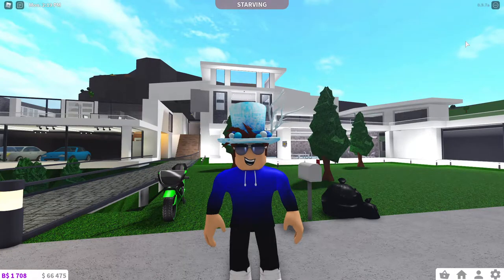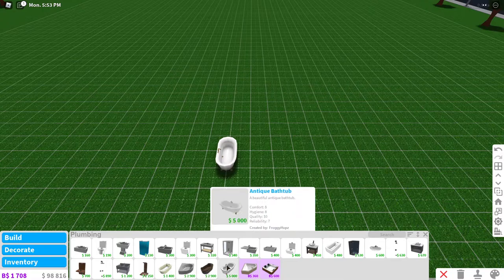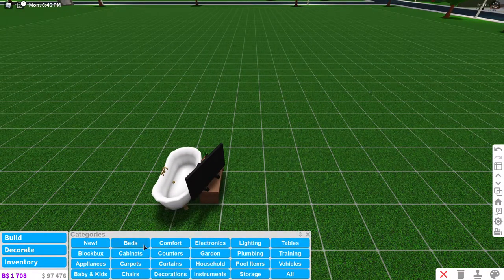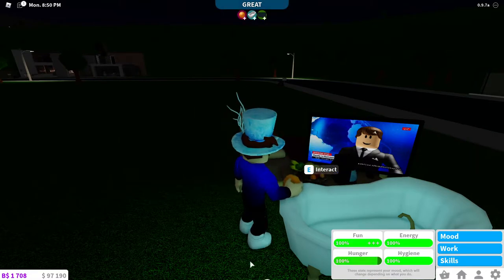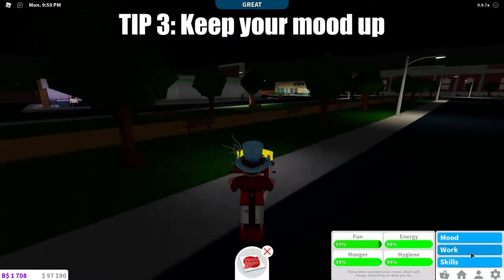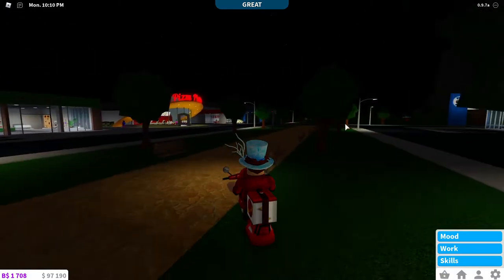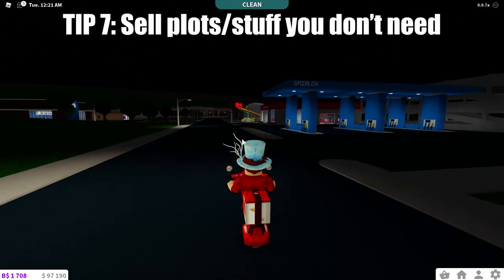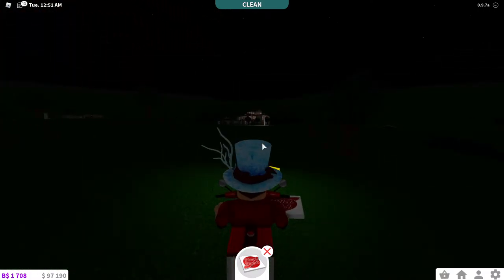Tips and Tricks to Earn Money Faster and Easier in Bloxburg - Roblox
In this Roblox Bloxburg video I will be showing you how to earn money faster and easier in Bloxburg using these tips and tricks! I will explain each one of these tips and explain why they help so much which in the end will help increase the amount of money you earn! If you do find this tutorial helpful and want to see more content on my channel then be sure to leave a like, subscribe, and turn on those post notifications so you never miss a video!

Duelky is a gaming channel that plays mostly Roblox and Minecraft, but also posts others games every once in a while! If you are looking for something that will make your day better and make you laugh or just to be informed, then you are in the right place!

💛 BECOME A MEMBER ➔ COMING SOON!
⚠️ Husky Squad Members will get special perks!

***Sound/Music Used***

All in game sounds are from Roblox Welcome to Bloxburg
*Music used if any will be here!*
***Other Content Creators to Support!***

***My Part time Editors Channel***